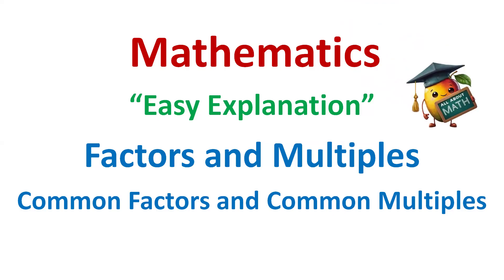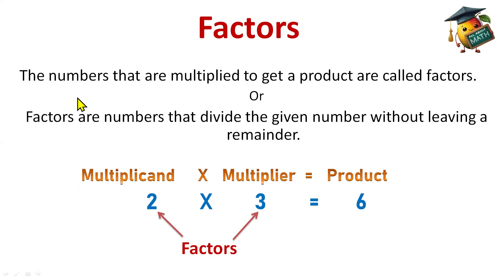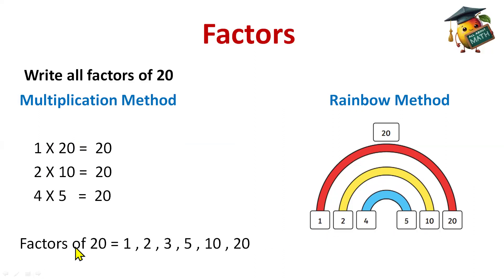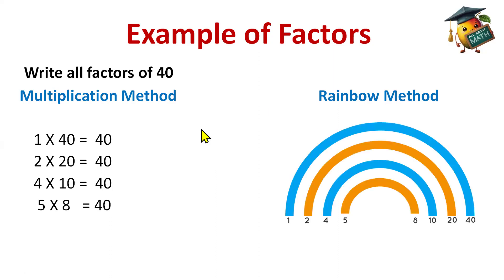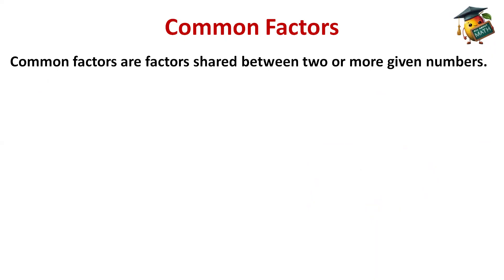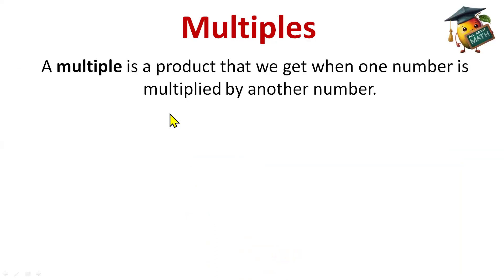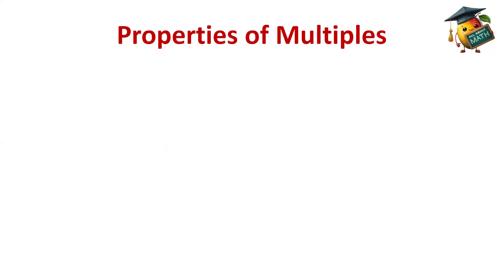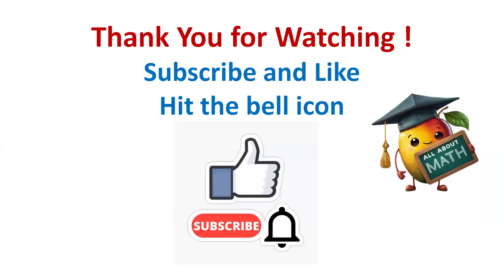Factors and Multiples : Common Factors and Common Multiples : Math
Factors and Multiples with examples
Common Factors and Common Multiples
what are multiples of a number
demo on factors and multiples
factors and multiples class 4
factors definition and examples
factors and multiples models
what is the meaning of factors
what is a factor in math
leaning notebook multiples and factors
write the factors of the following numbers
how to find total number of factors
what are common factors
what are common multiples
how to find common factors
how to find common multiples
common multiples
Maths